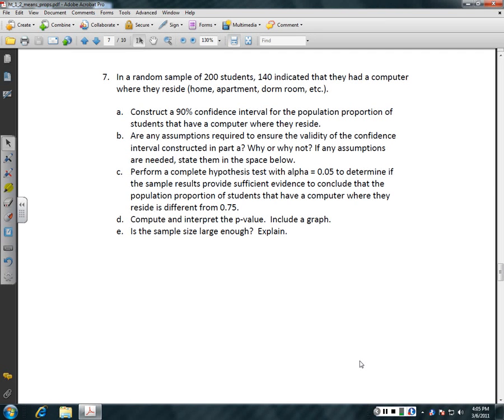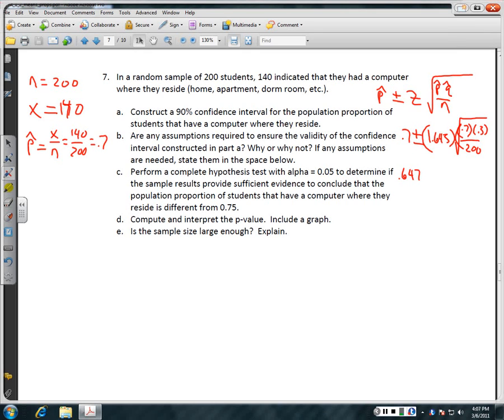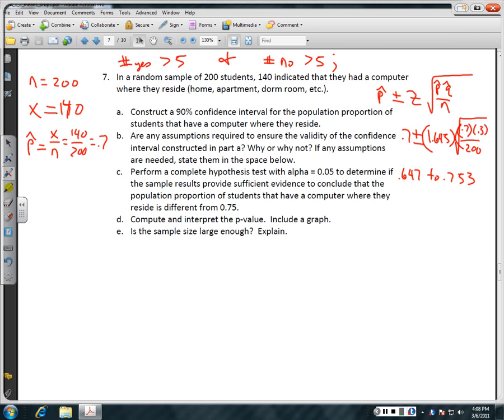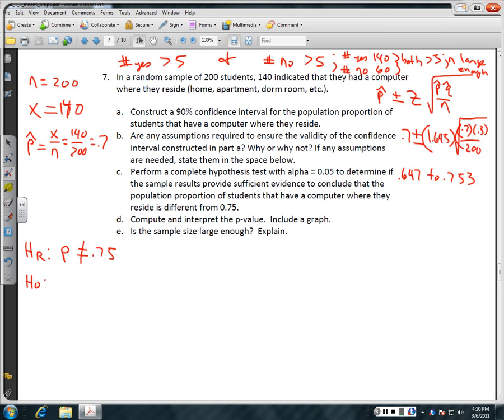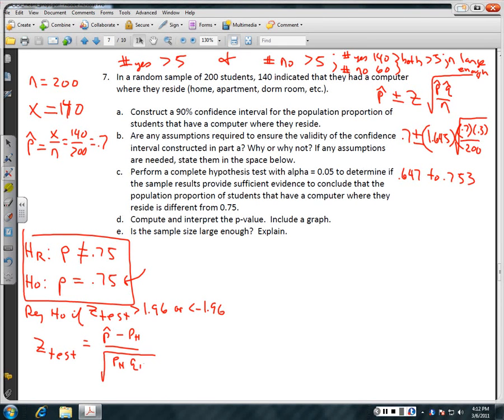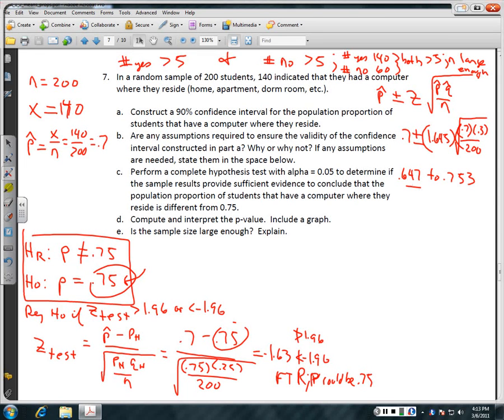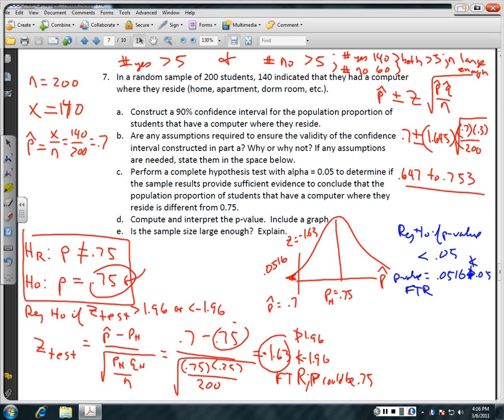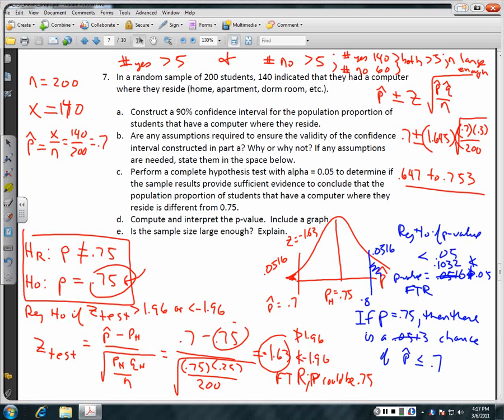1prop z test